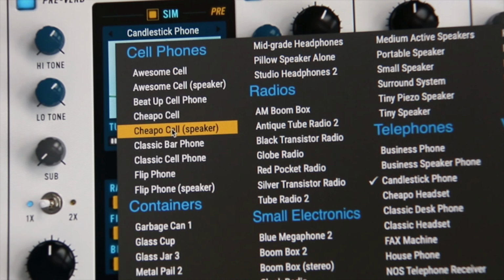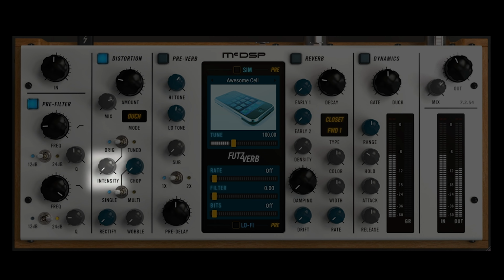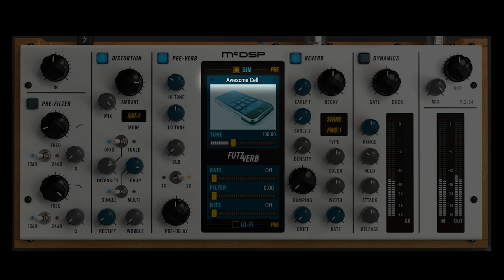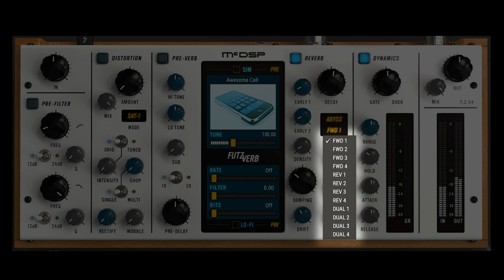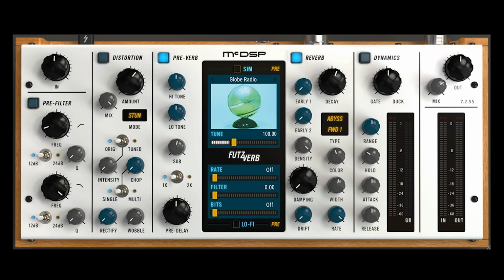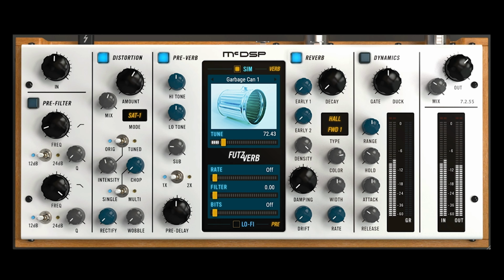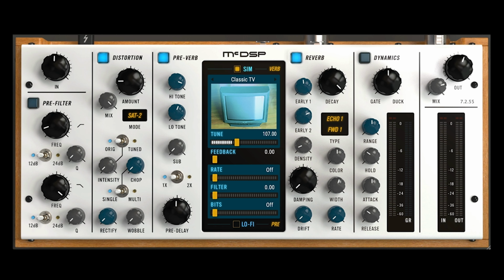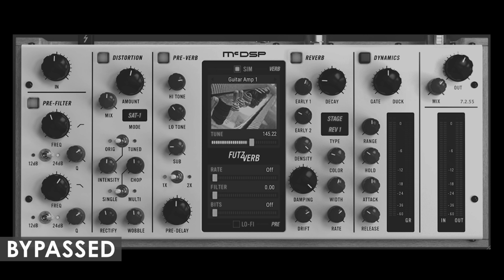FutzVerb - Product Overview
Building on the very popular FutzBox plug-in, FutzVerb contains the same prefiltering and distortion features, and adds a sub octave generator, relocatable SIMs and Lo-Fi effects (pre verb, post verb, or in the reverb tank itself), and plenty of other tools to fine tune your next distortion masterpiece. The FutzVerb reverberation engine includes a wide variety of reverb and reflection types, two early reflection stages, drift modulation, and stereo field adjustment. A dynamics section post reverb can gate or duck the reverb output as needed.